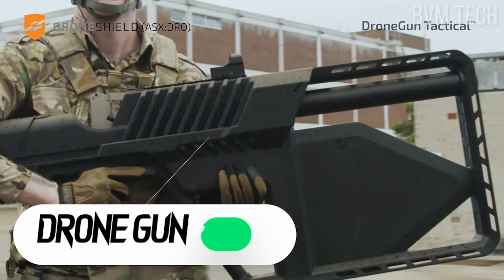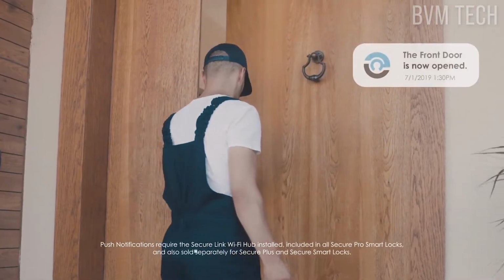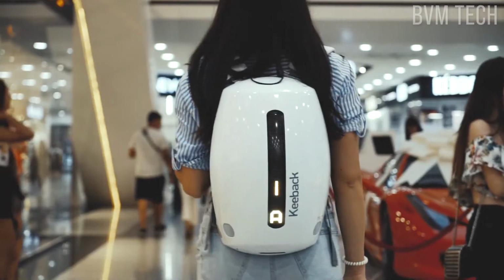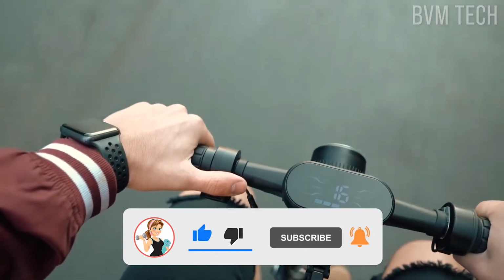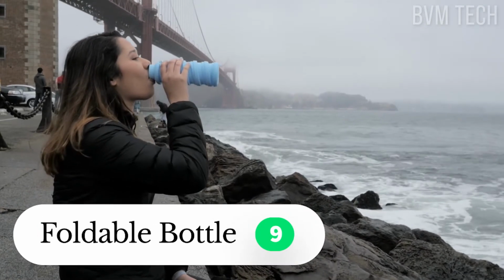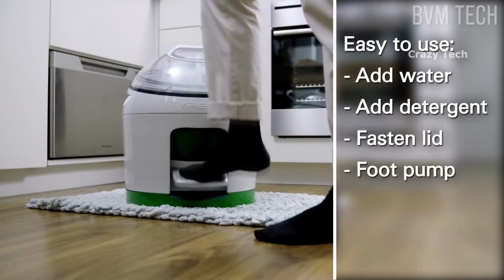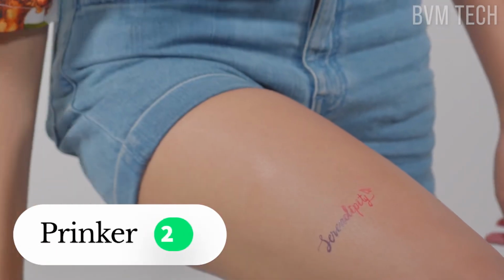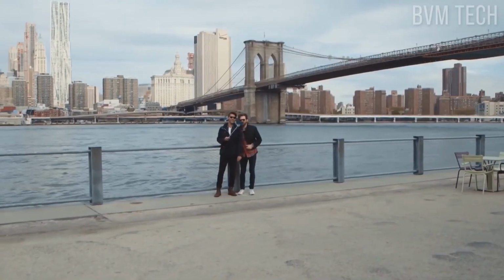17 AMAZING NEW GADGETS AND INVENTIONS 2020 | YOU CAN BUY ON AMAZON AND ONLINE |new high tech gadgets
17 AMAZING NEW GADGETS AND INVENTIONS 2020 | YOU CAN BUY ON AMAZON AND ONLINE |

Handy-Can Opener -  shorturl.at/cMTX8
StikBox - shorturl.at/brTZ1